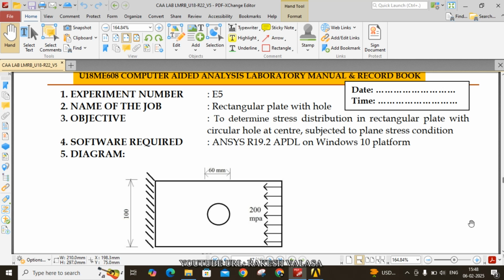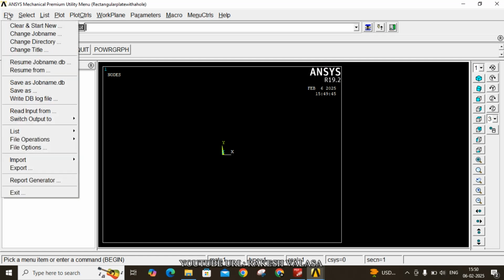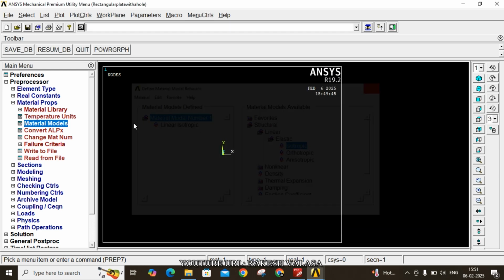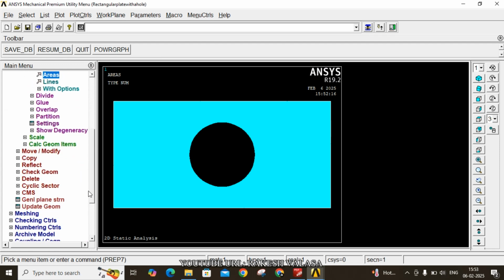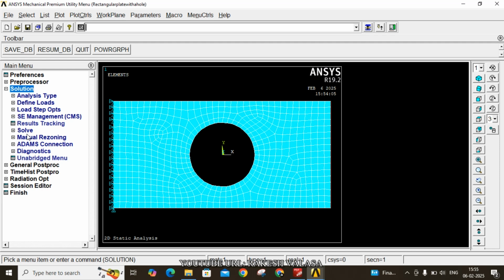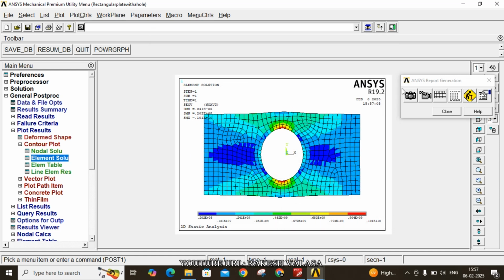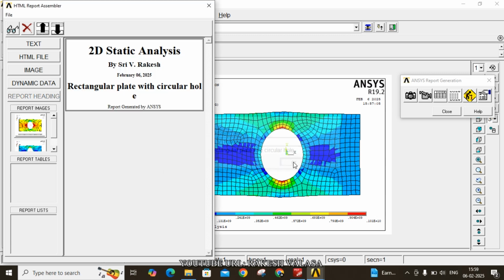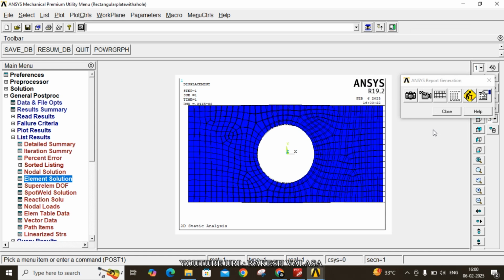Rectangular plate with hole in ANSYS